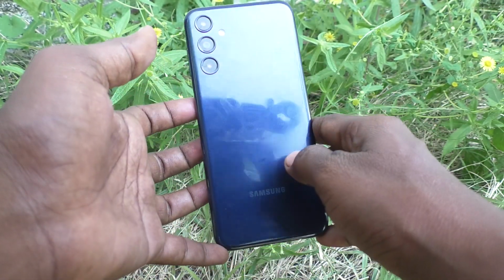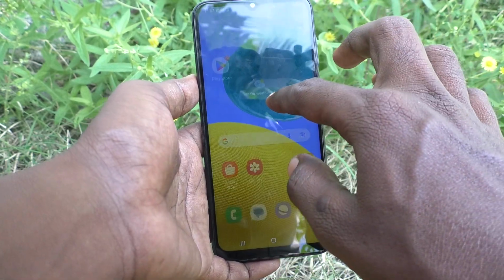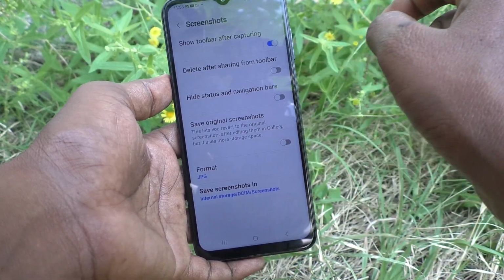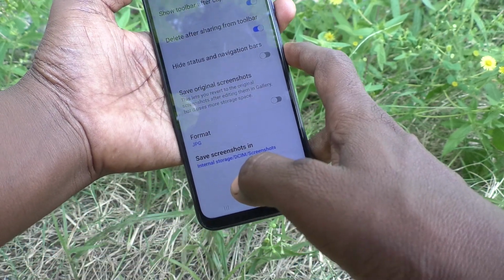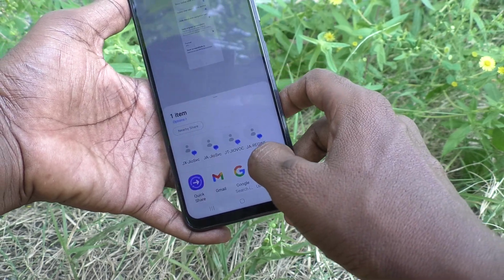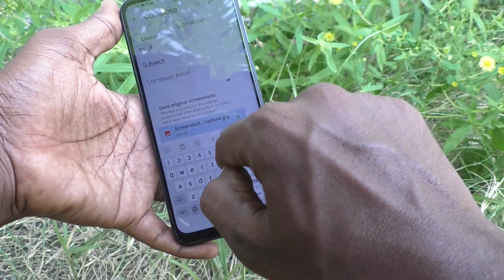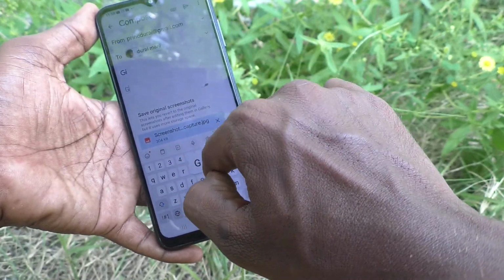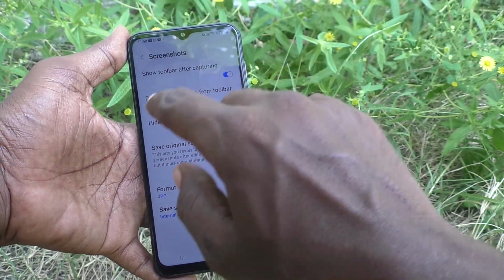How to make screenshot auto deleted after sharing in Samsung Galaxy M14 5G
Samsung Galaxy M14 5G screenshot auto deleted settings after sharing: Learn here how to make screenshot auto deleted after sharing in Samsung Galaxy M14 5G smartphone.